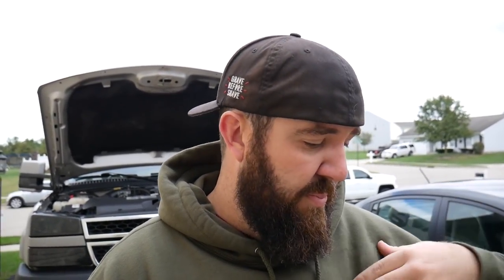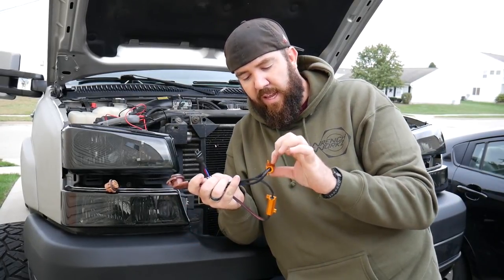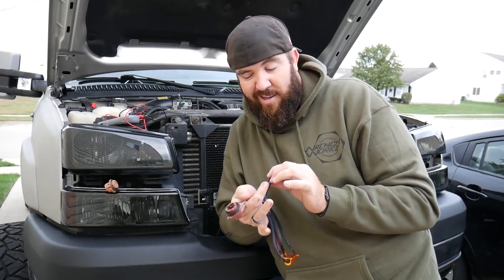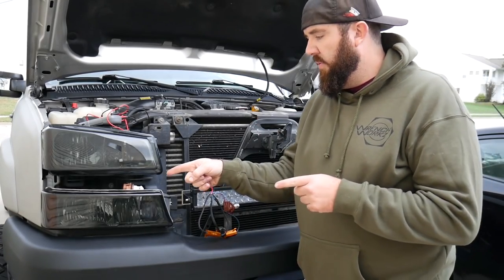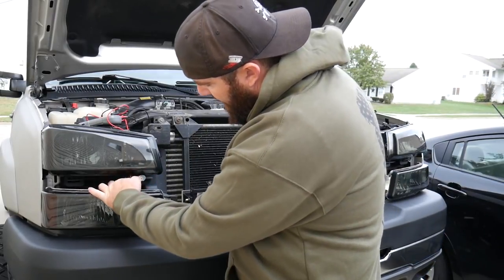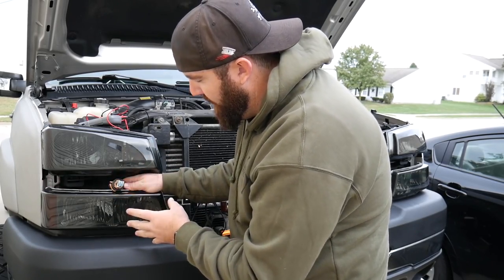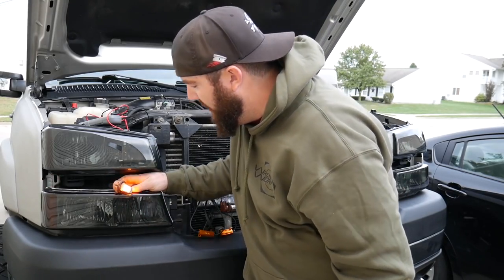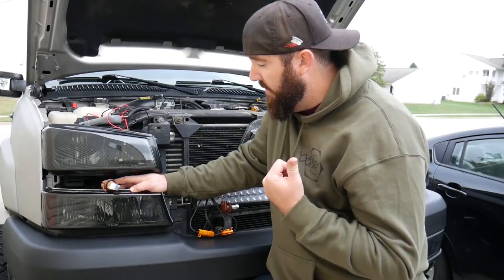FAST FLASH FIX & LED TURN SIGNALS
Installing new LED front turn signal bulbs on the Duramax and bulb load resistors to fix the fast flashing issue.
LED bulbs
LED load resistors

The Duramax:
7" BDS suspension lift spec'd out with...standard knuckles, upgraded fox shocks, dual steering stabilizers, rear drive shaft carrier spacer, Recoil Traction Bars.